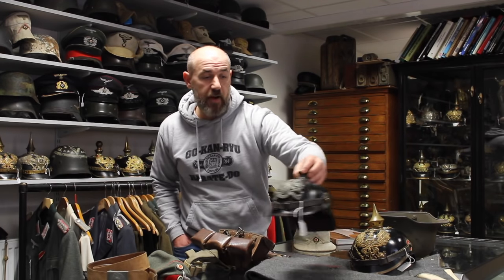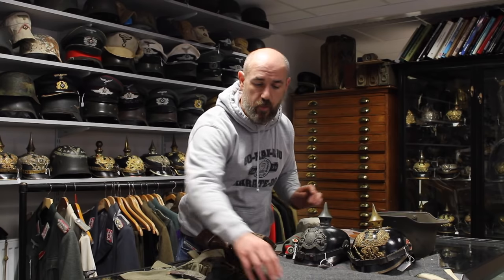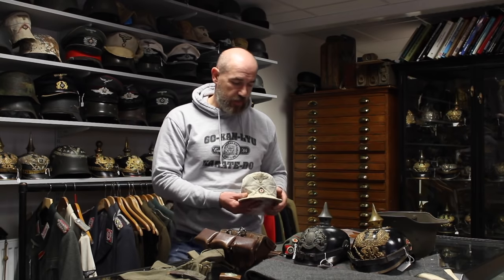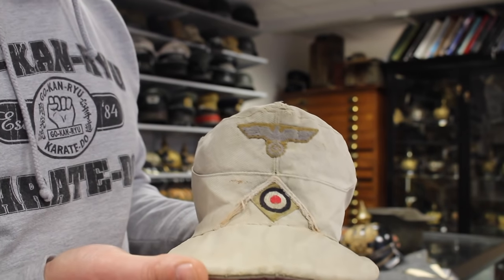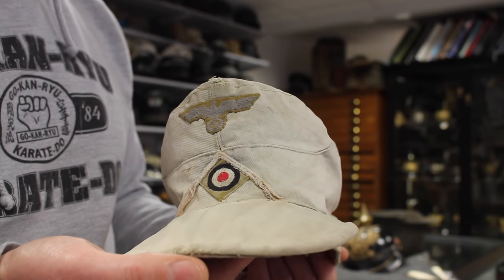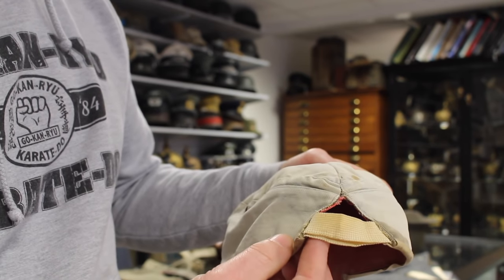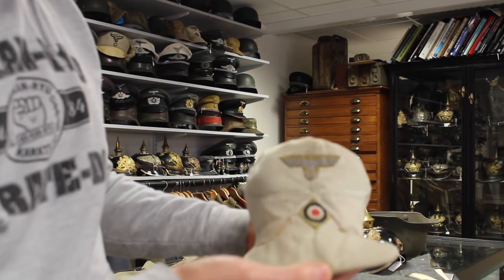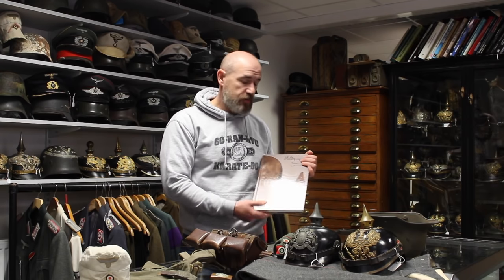BEST MILITARIA SHOWS, WW1 COLLECTION & AFRIKA KORPS CAP FEATURE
In today's video we discuss many of our favourite shows, a WW1 collection and a feature of an Afrika Korps cap.